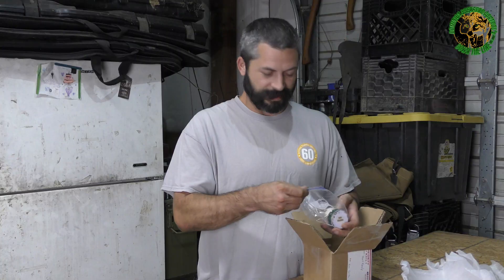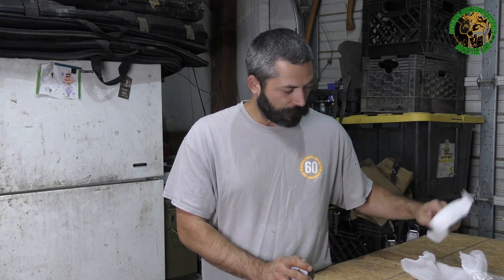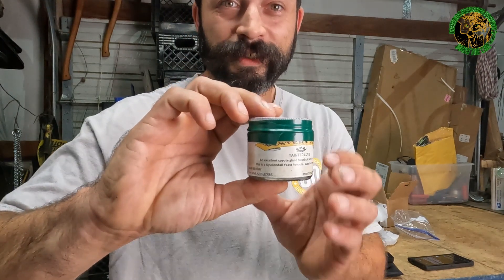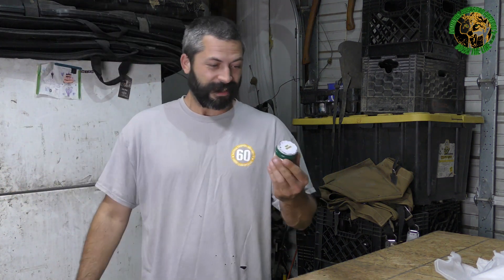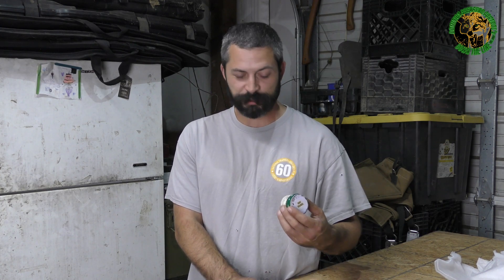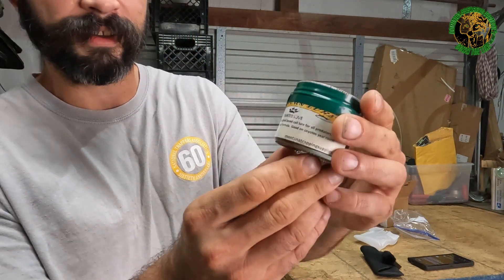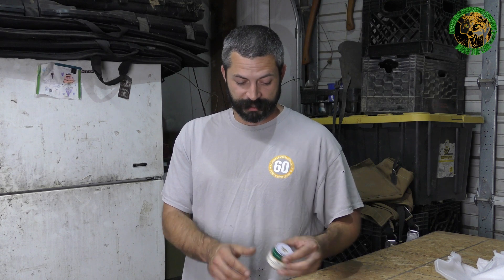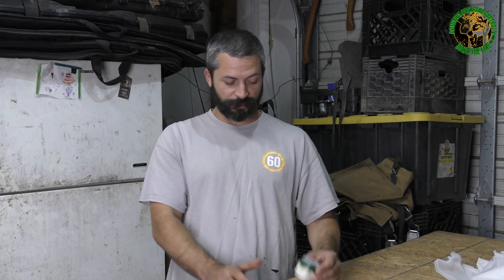Surprise Unboxing | 1000th Sub Award From Hunt Ready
This is an unboxing of a reward I got from Hunt Ready @huntready1435

Check out the video its definitely a great gift and huge surprise to me when it's revealed

Dominion Predator Control - "Exercising DOMINION over every living thing that moveth upon the earth"

Check us out on YouTube! New videos all the time

We do more than just trap predators!